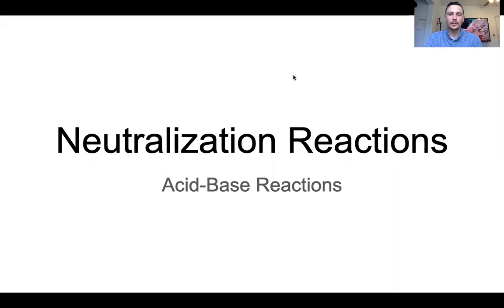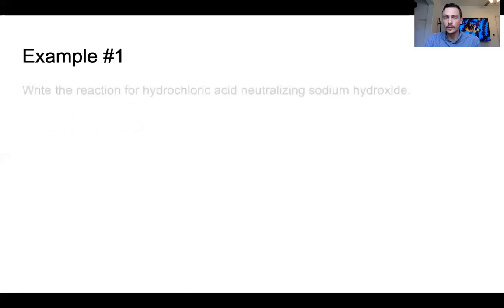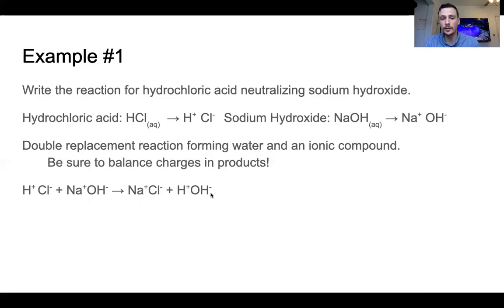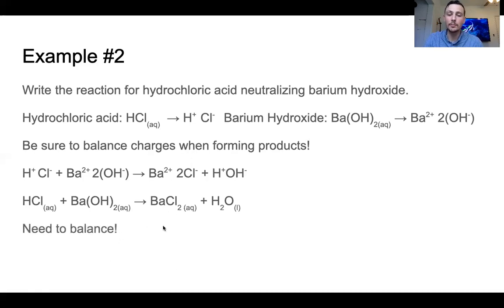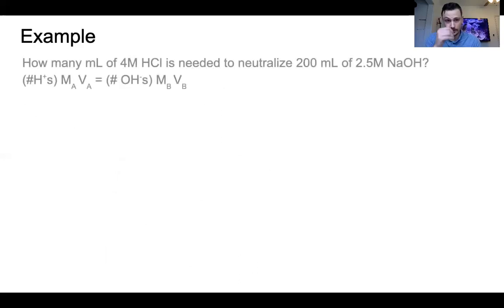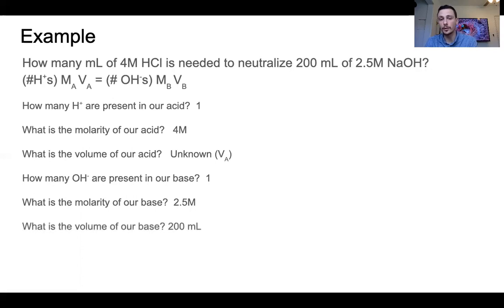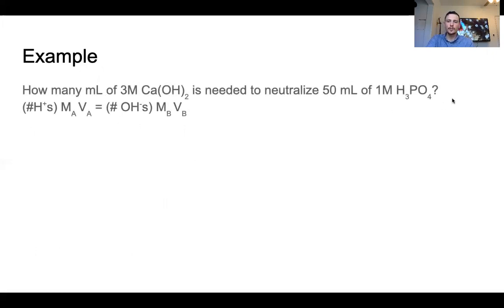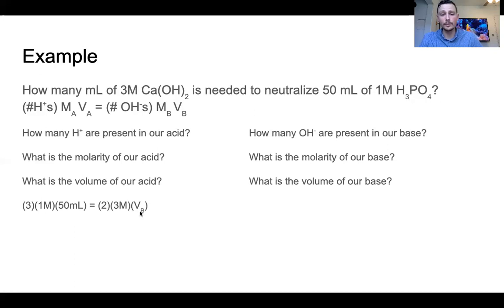Acid- Base Neutralization Reactions